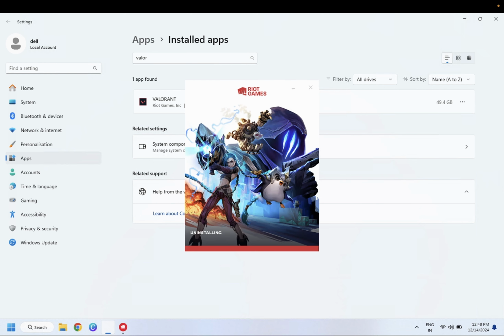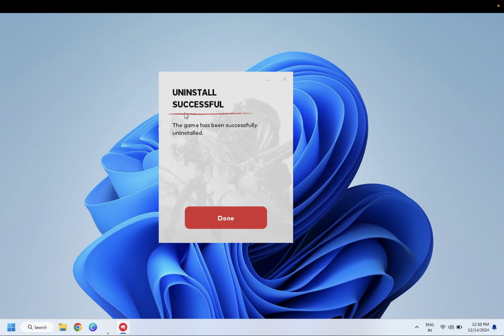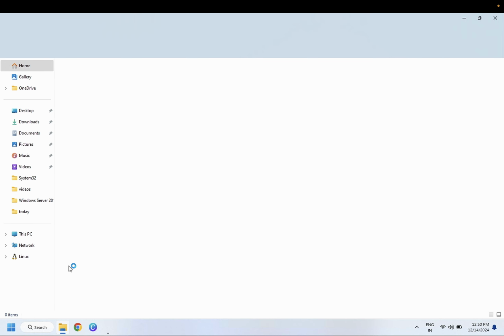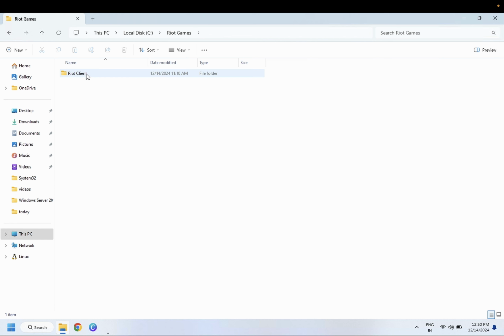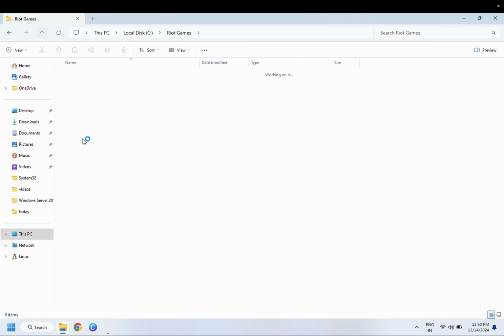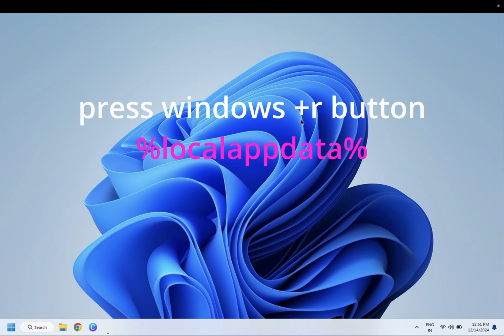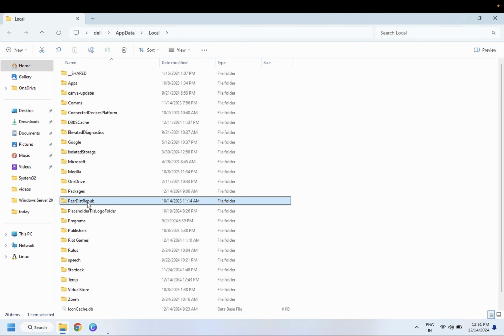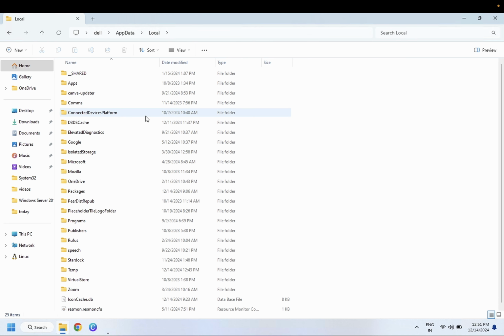How To Uninstall Valorant Completely From Windows 11&10 (✅ 2025)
✅ This instructions in this video tutorial can be applied  for  laptops, desktops, computers, and tablets which run the Windows 11/10
operating systems. This tutorial will work on all hardware manufactures, like Dell, HP, Acer, Asus, Toshiba, Lenovo, and Samsung